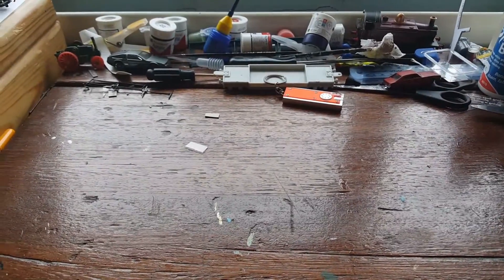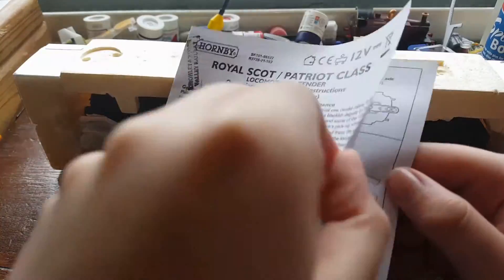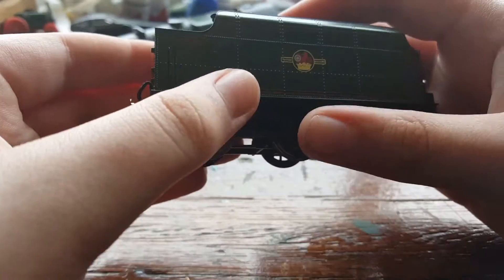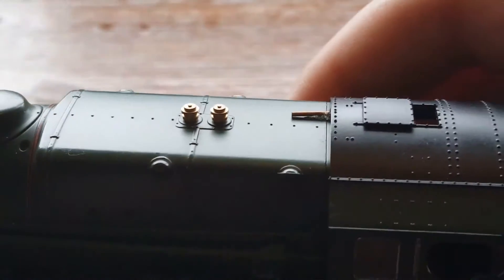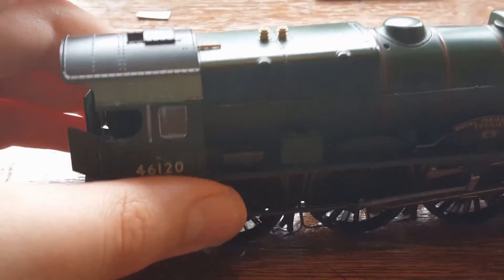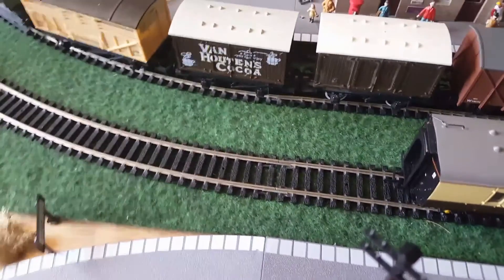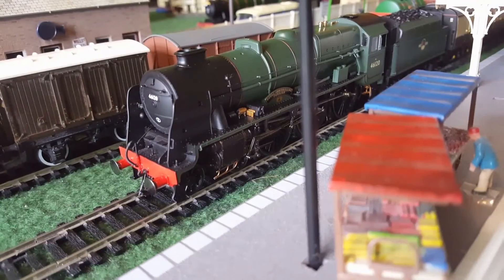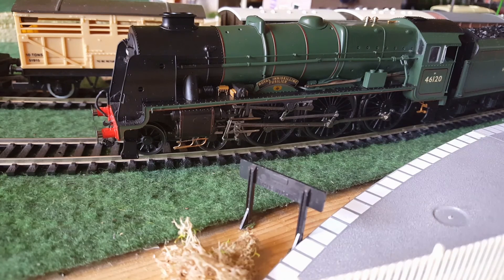Reviewing the rebuilt Royal Scot class '46120' by Hornby.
This has to be one of hornby's best loco's so far (even though this model is nearly 10 years old!)

The Royal Scots are a class of locomotives designed by Henry Fowler

Production ran from 1927 to 1930 and 70 were built.

The final loco built was a high pressure loco called the "fury" though it blew up a couple of years after it was built.

Then Stanier rebuilt the"fury" to some what (in my case) resemble the Jubilee class.

So the whole class was rebuilt from 1935/1942 until 1955.

2 survive in to preservation.

And that is a brief history of the "Scots".(edit) sorry for the graphical  error at the end I don't know why this has happened.